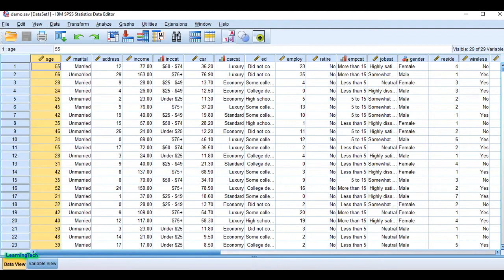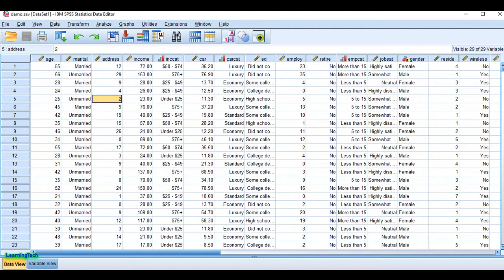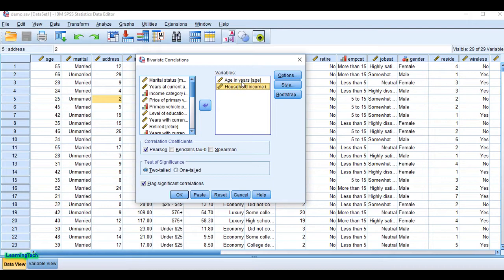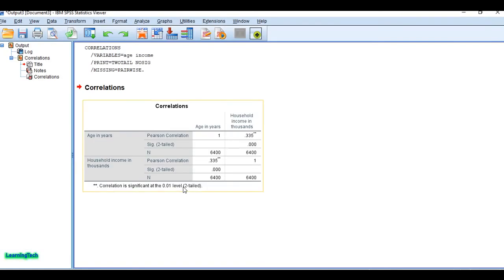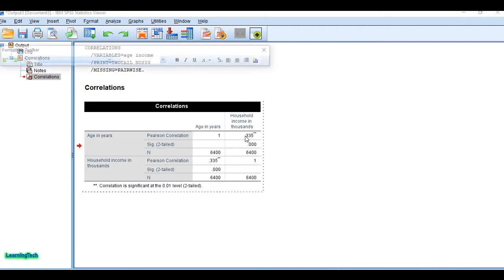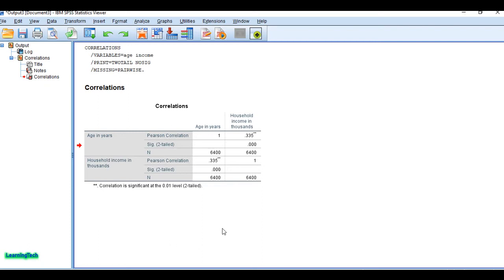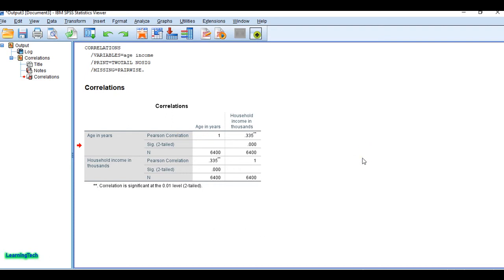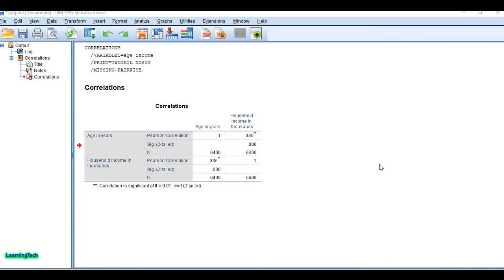Calculate Correlation Coefficient in SPSS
This Video guides how  to measure the association between two variables.
using Pearson Correlation in SPSS. This video shows how to conduct a simple correlation in SPSS and how to interpret it.

Steps:
-Click Analyze → Correlate → Select Bivariate
-Insert both the variables in the ‘Variables’ box and select ‘Pearson’ in the ‘Correlation Coefficients’ box. (‘Pearson’ is by default selected).
-Click OK.
-The output will be generated in the output window.